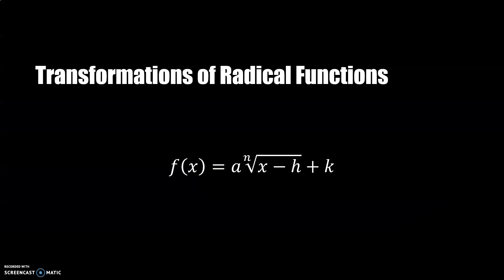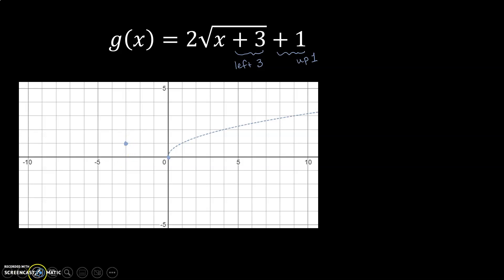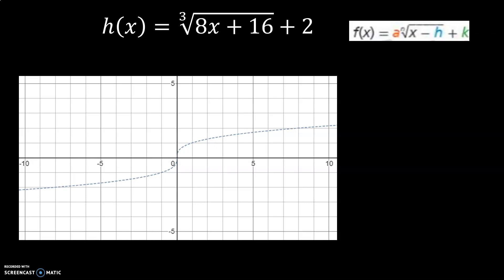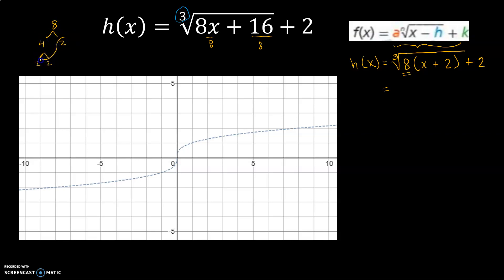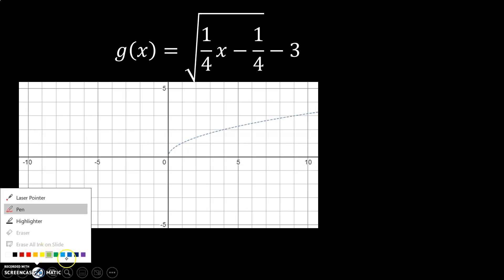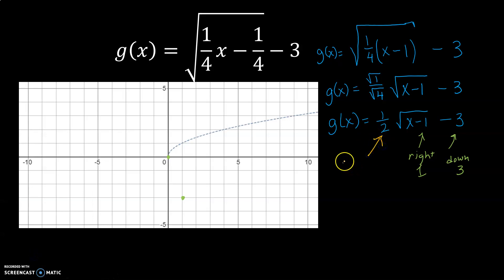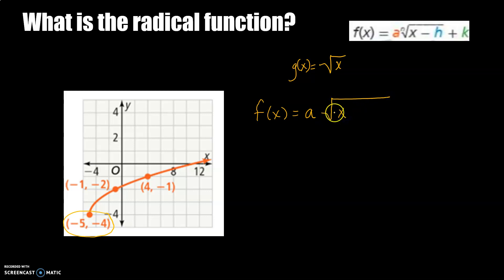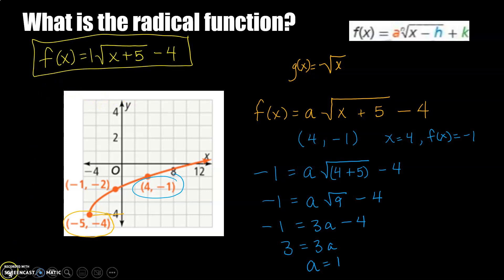5.3B Transforming Radical Functions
I can transform the square and cube root graphs with translations and stretches and compressions